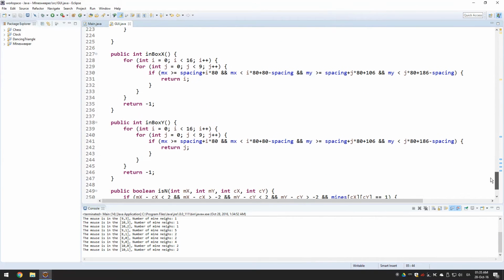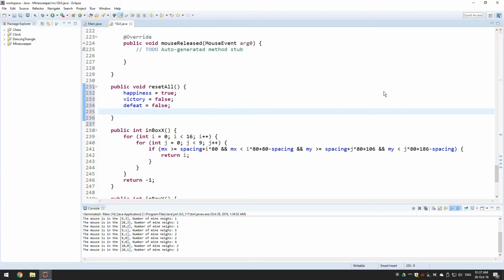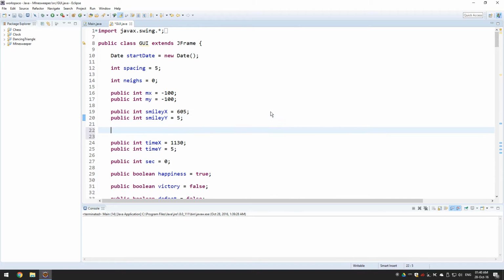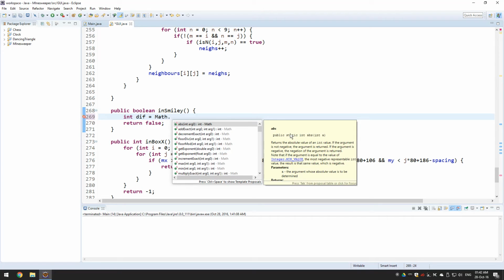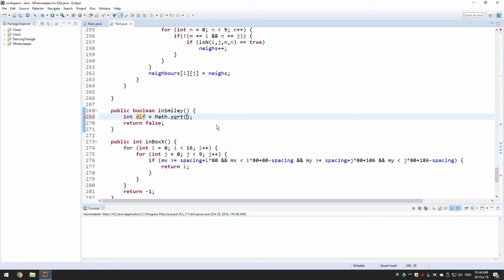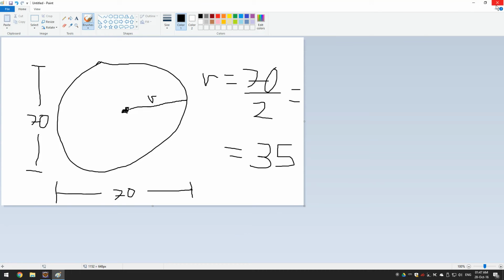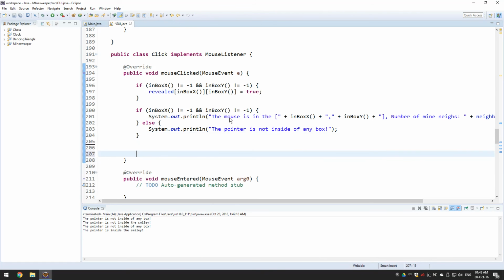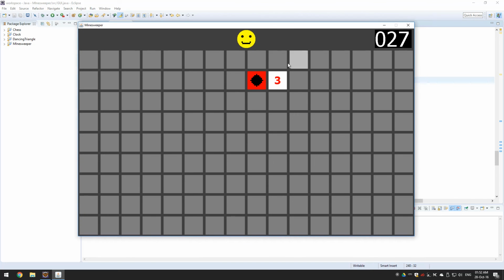Java Tutorial - Creating a Minesweeper - Part 10 (Creating a reset method)